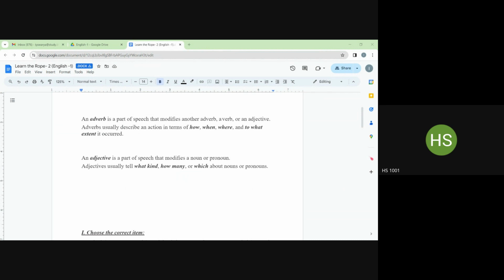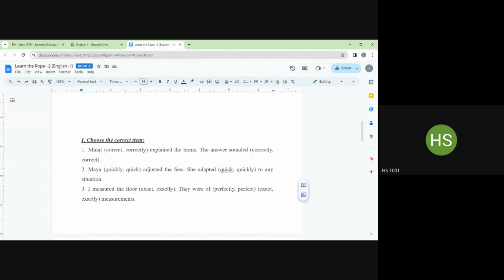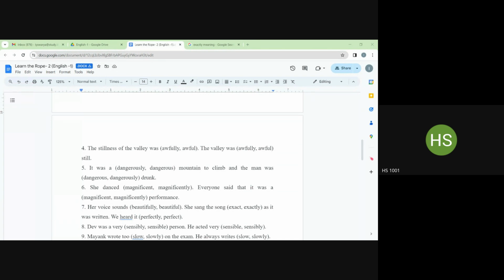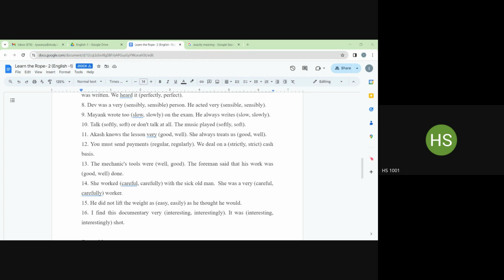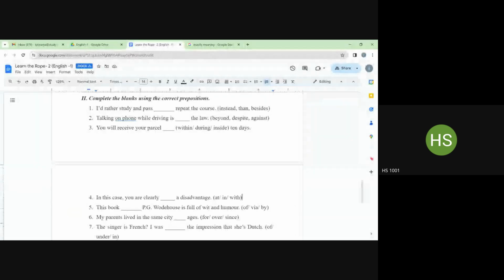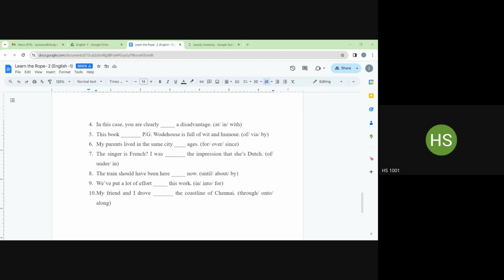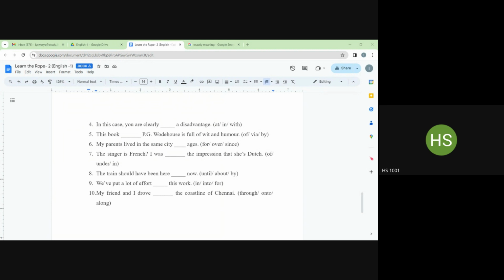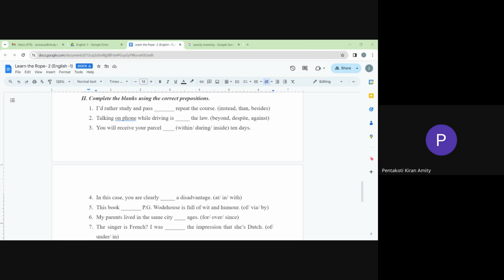English 1 - Learn The Rope - 2024.02.19